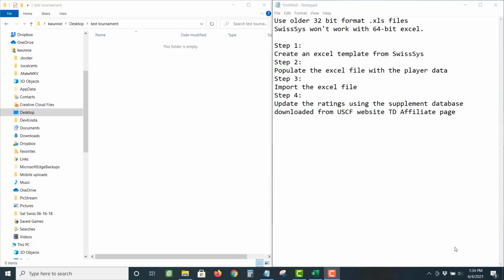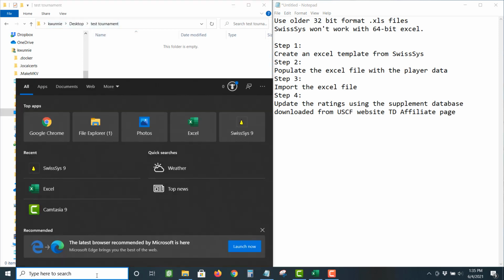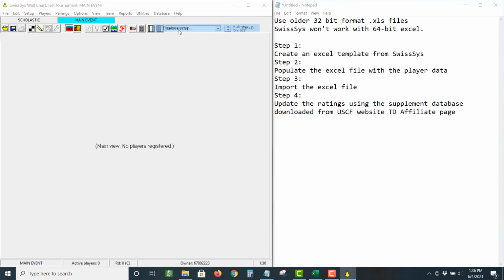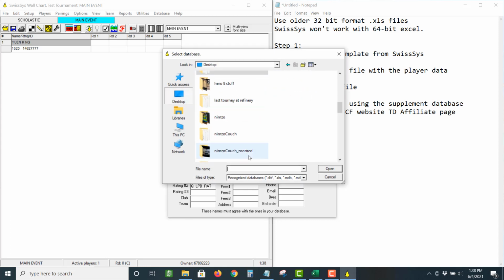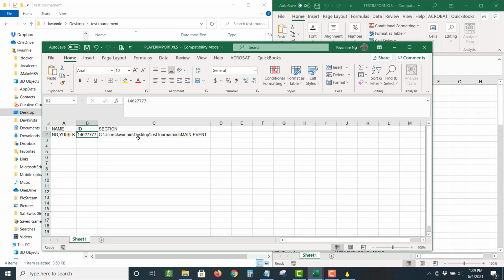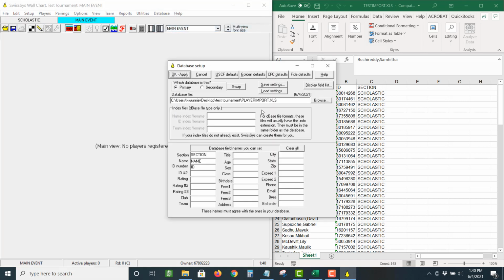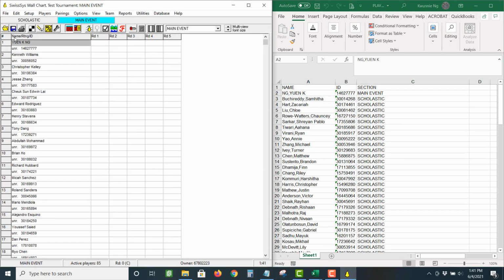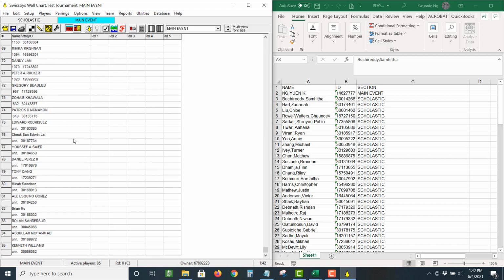IMPORT PLAYERS INTO SWISSSYS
Use an excel file to import players into SwissSys instead of entering in players one at a time